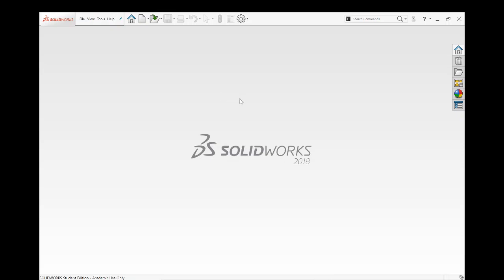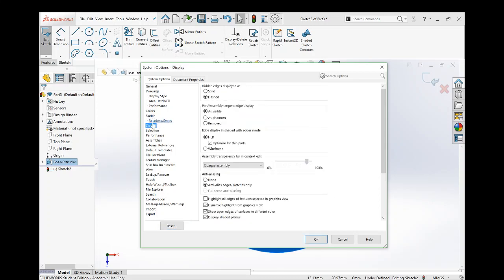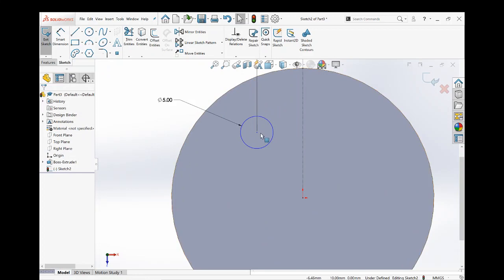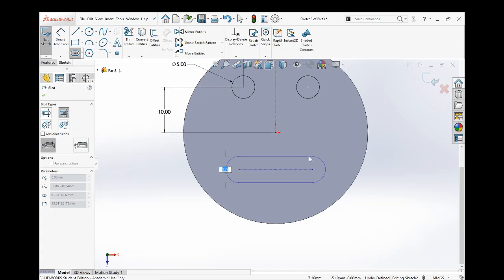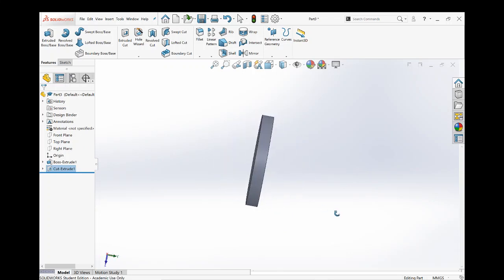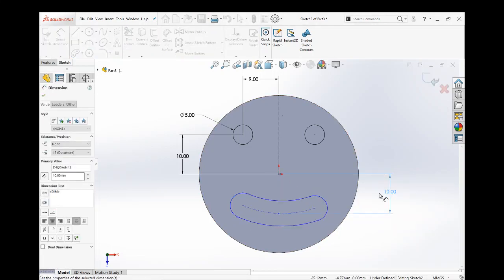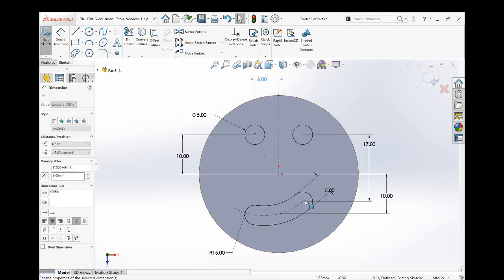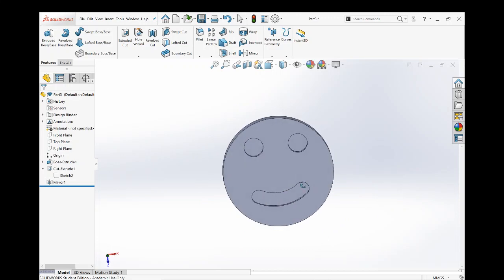Getting Started on SolidWorks: Making a Face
Today we're just going to make a simple face and get use to changing dimensions on sketching.